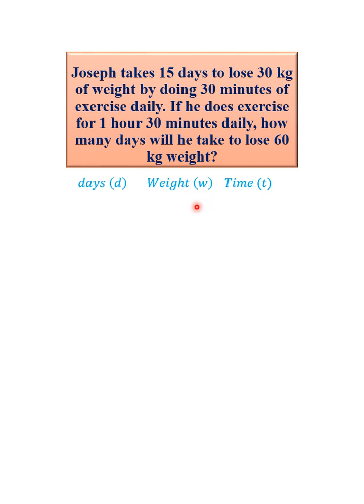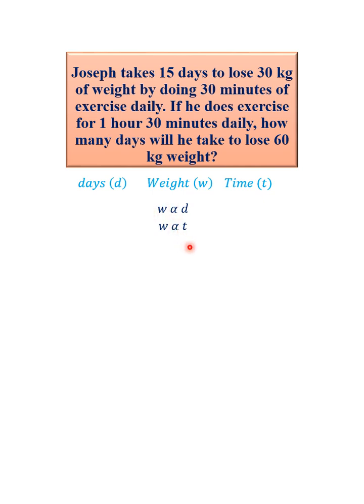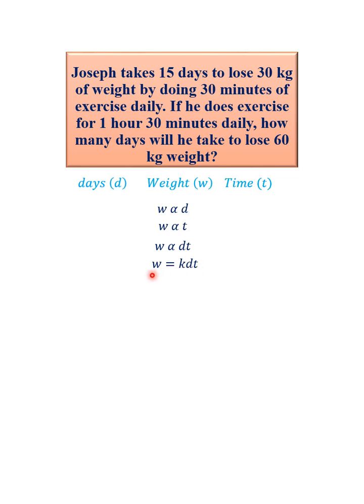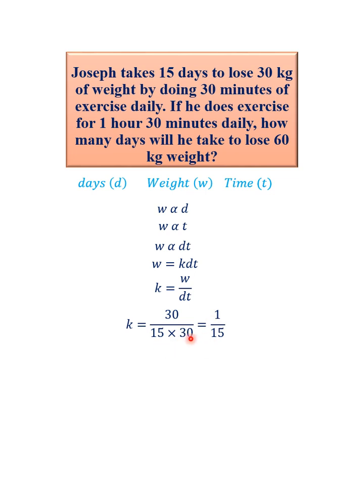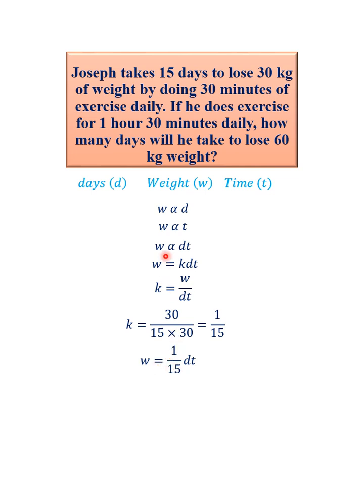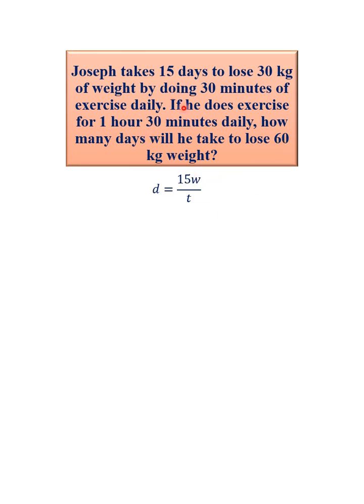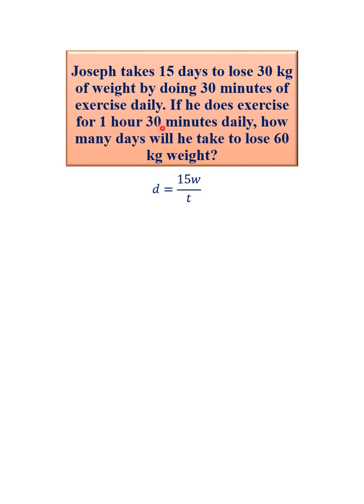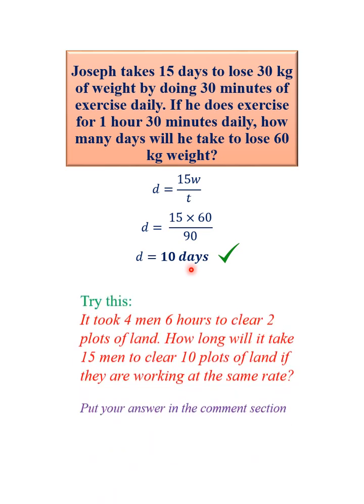Exercise on Joint Variation